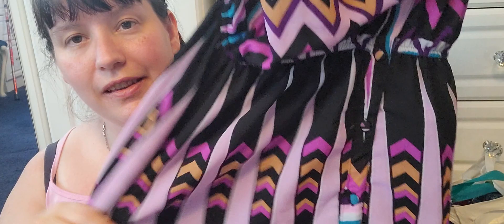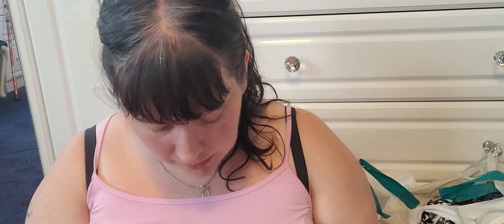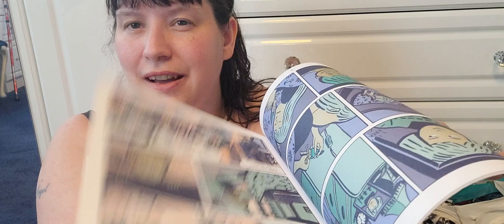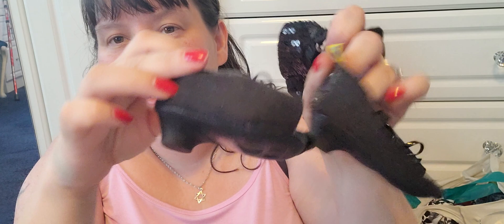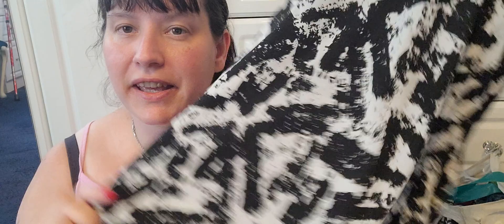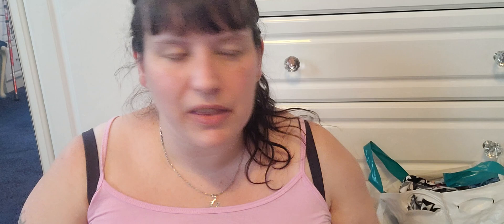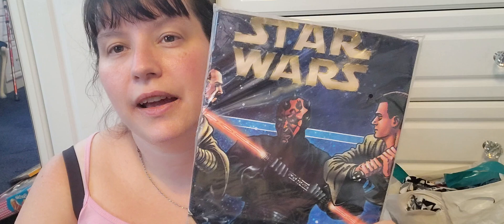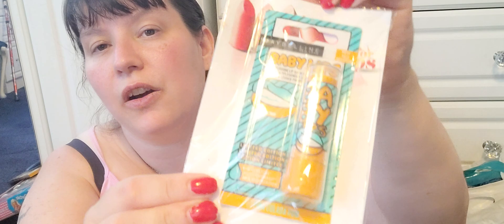What I am selling on eBay this week... clothes books football kits make up etc !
GO TO ITEMS FOR  SALE == HAPPY BIDDING :)